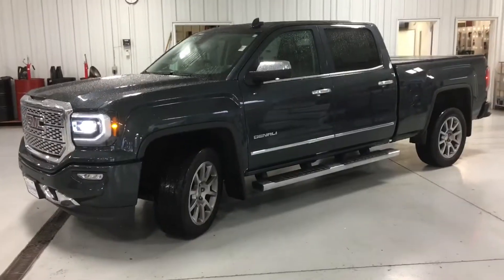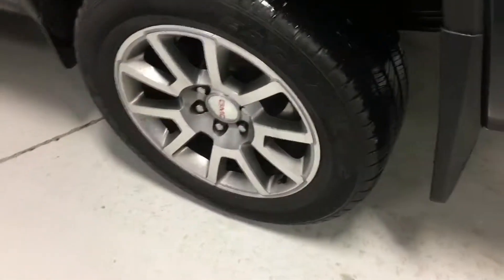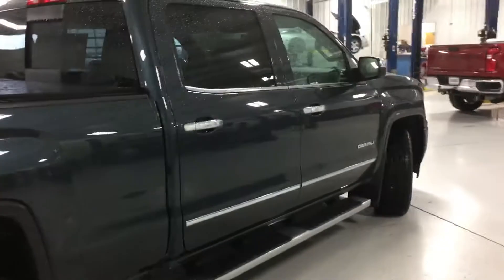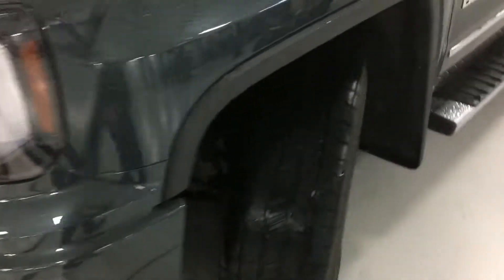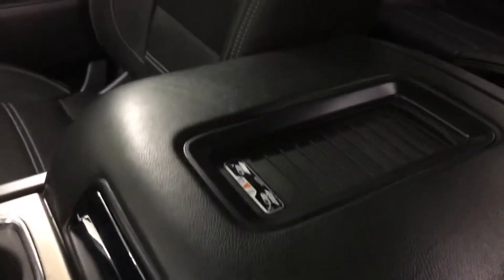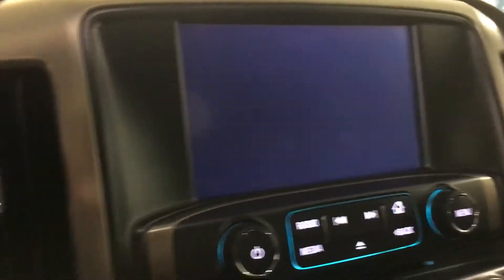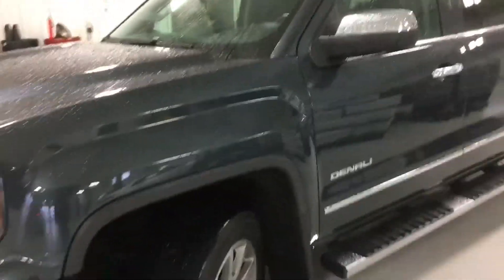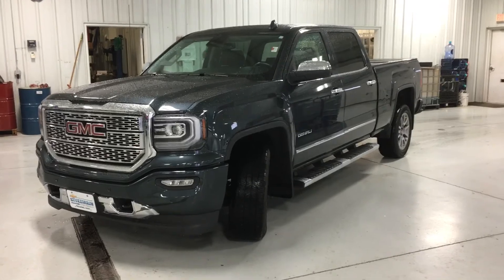2018 GMC Sierra Denali